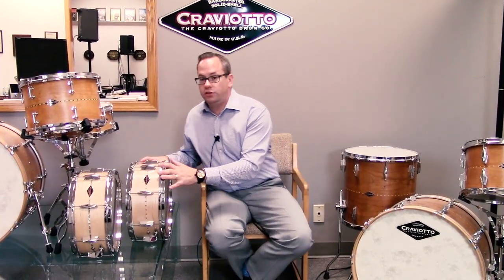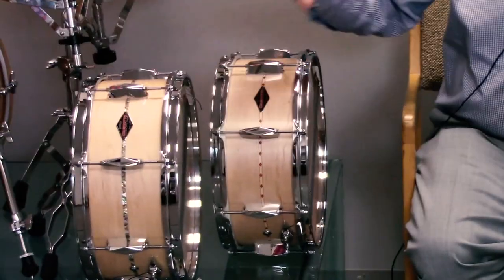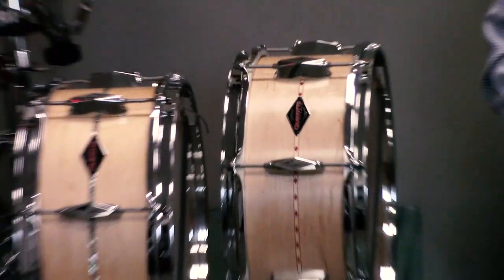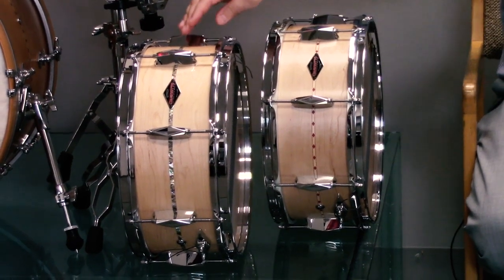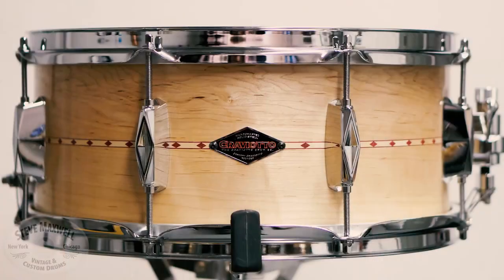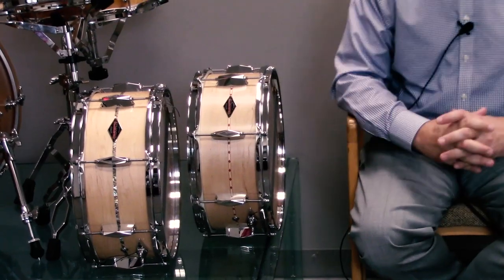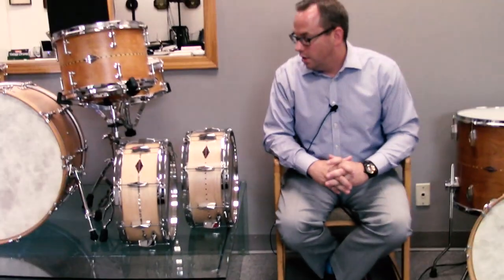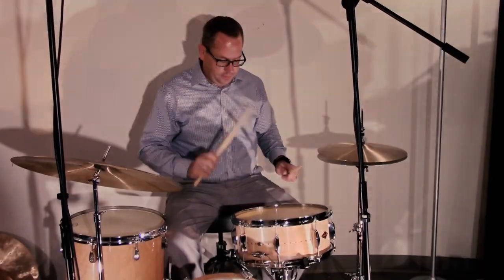Heritage Final Video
Craviotto VP,  David Victor, discuss Craviotto's newest price-point offering, the Heritage Snare Drum. David discusses how this offering came to be and what makes it a unique, workhorse snare drum from the industry's solid shell leader, Craviotto Drum Co.